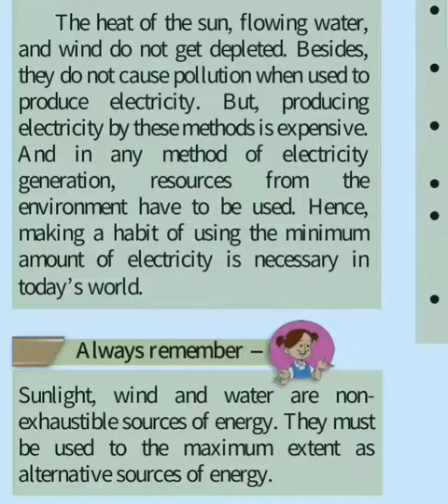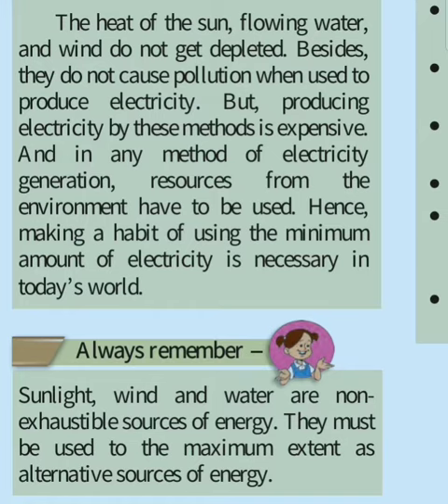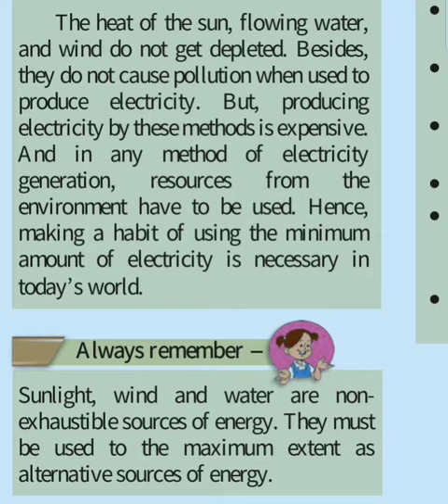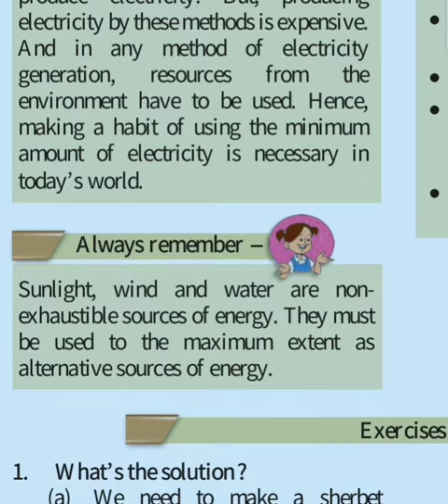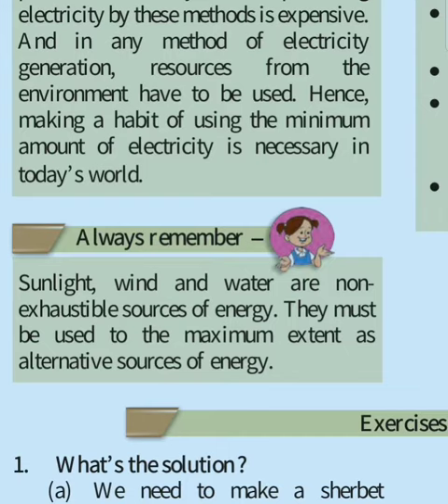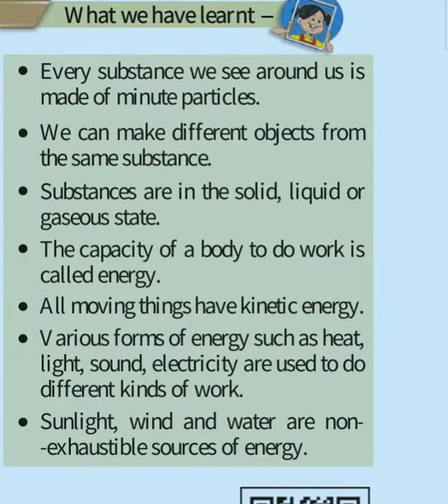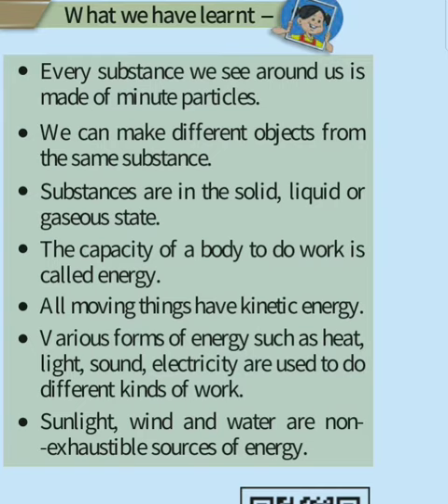Substances Objects and Energy 5th E V S 1